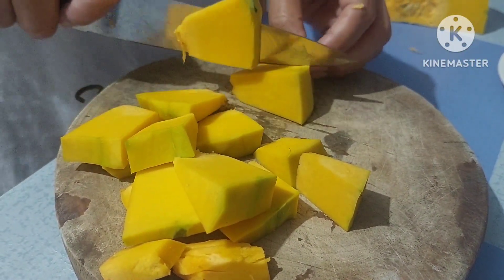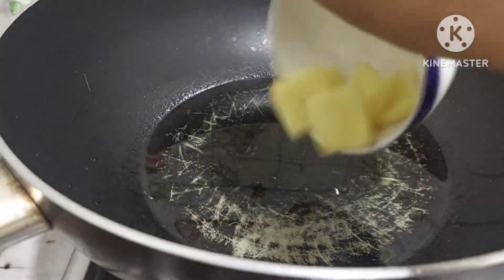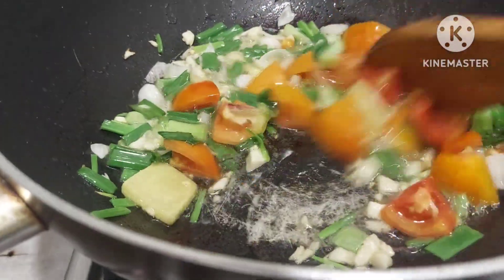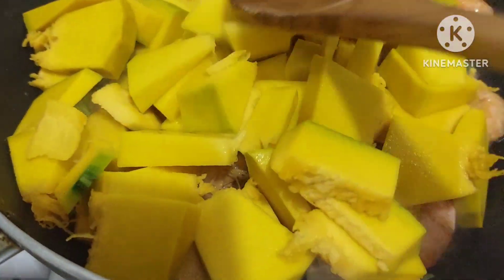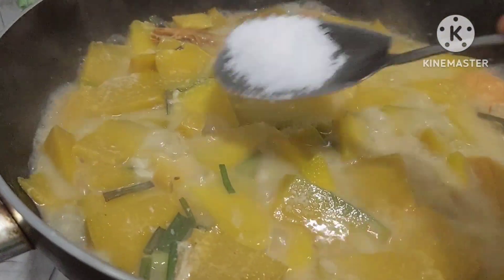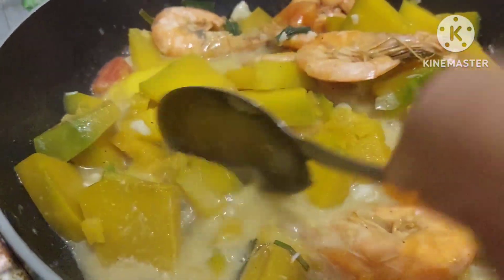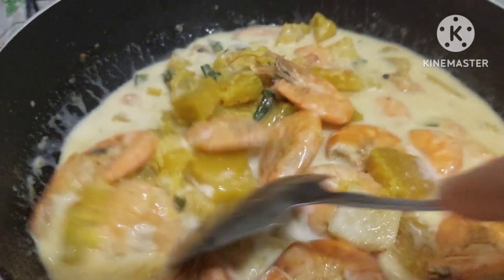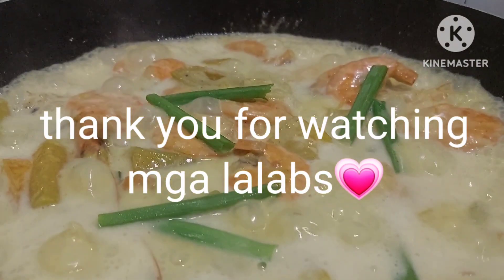GINATAAN KALABAZA NA MAY SHRIMP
hi everyone mayron ako bago recipe ishare sa inyo ngayon, ginataan kalabaaza na may shrimp, ito ay madali lutuin at masarap at masustansya, sana magustuha nyo.